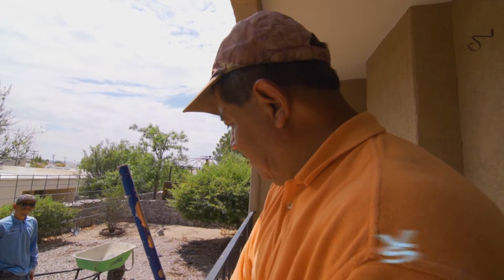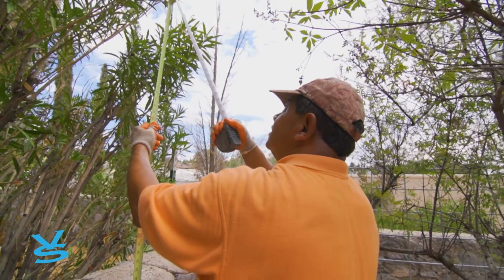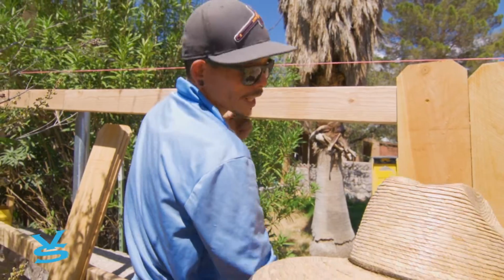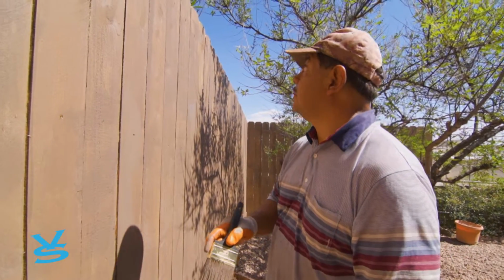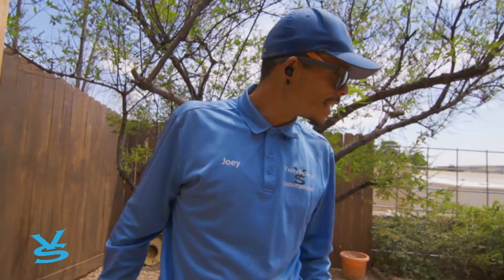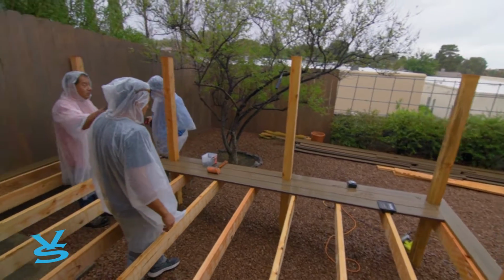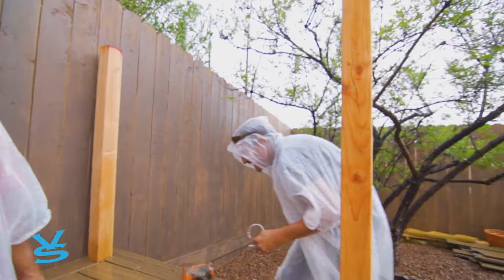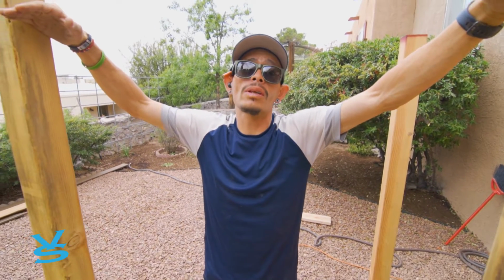We Installed A COMPOSITE DECK With Railing Extended Off An Existing Concrete Patio Area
This week at Vistascapes we show you step by step how we built a beautiful sitting area entirely made out of wood and composite. Makes your backyard feel like you're at the shore!

Do you want your backyard to look like a paradise? Want to make your neighbors jealous? Give us a call!